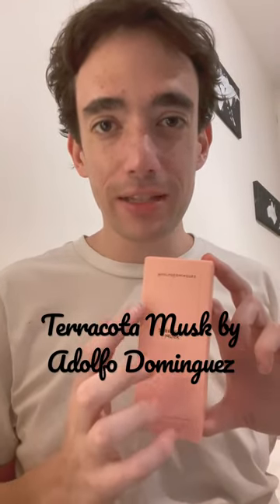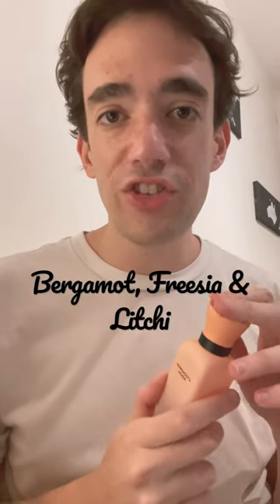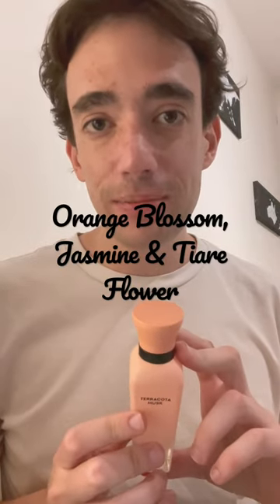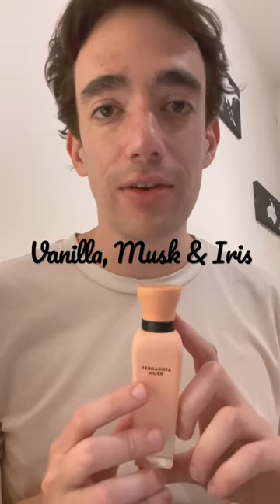Terracota Musk by Adolfo Dominguez perfume review